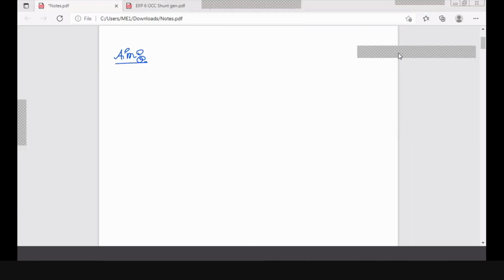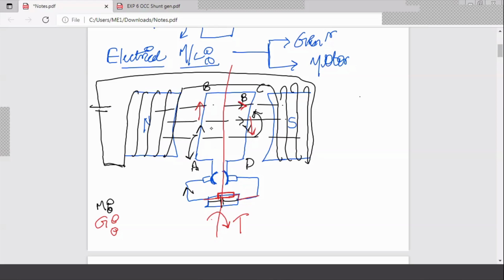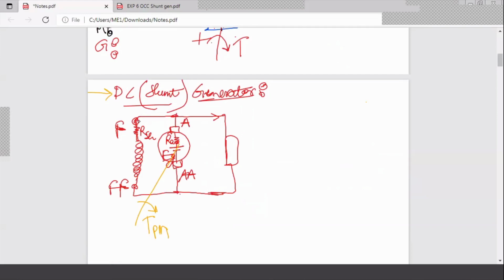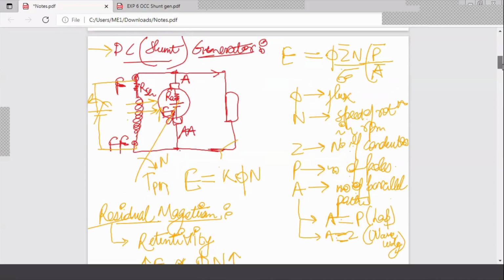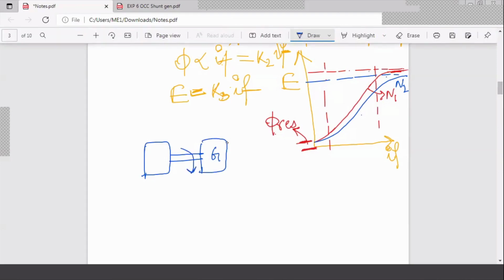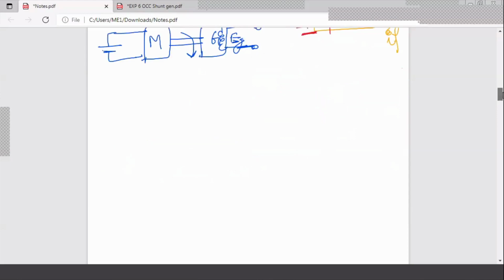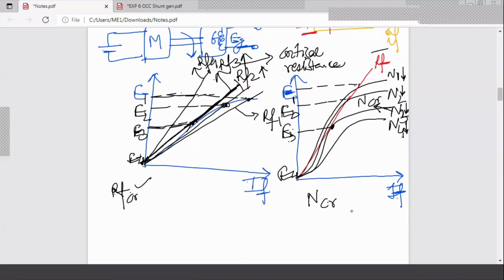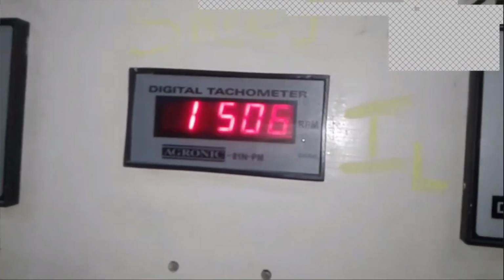EEEE Lab 6